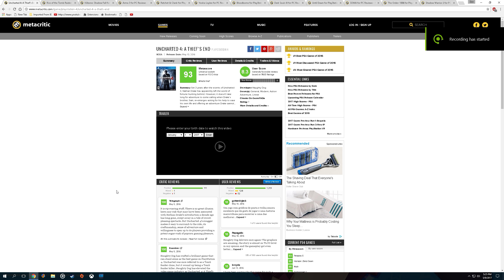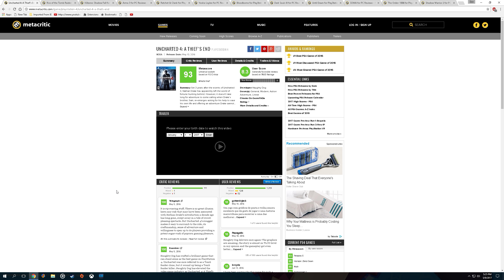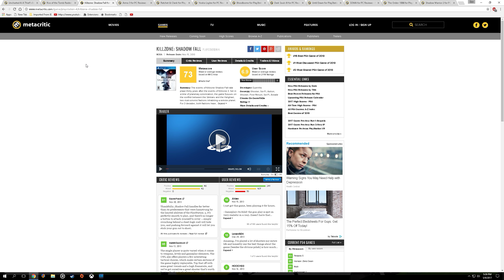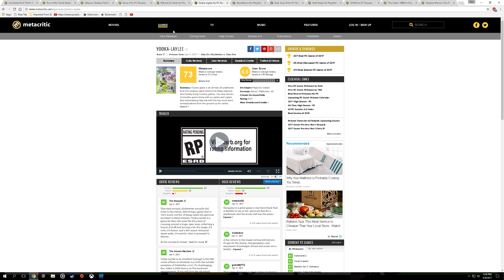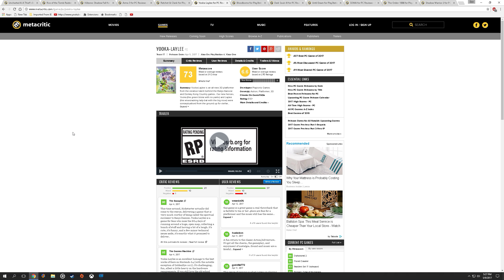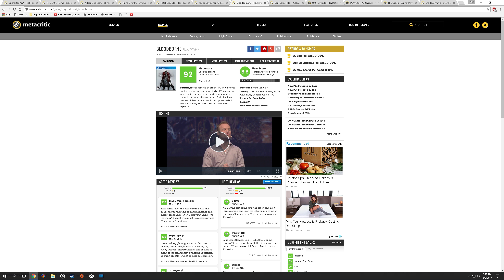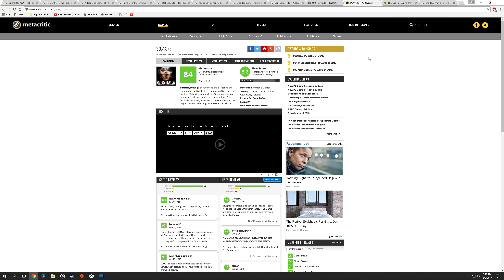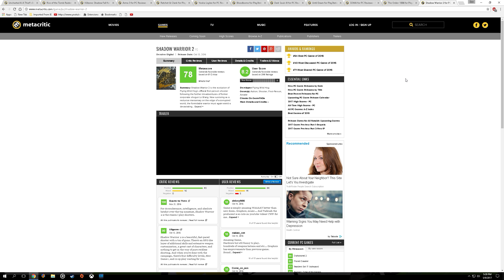PC Games To substitute for your PS4 Exclusives (Part 1)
Follow the Awesome
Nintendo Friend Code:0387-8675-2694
Xbox Live ID-H0LY0NE222
PSN ID-holydrago
PC:BUILD
AMD RYZEN 7 1700X 3.4GHz 8-Core Processor
Corsair H80i v2 70.7 CFM Liquid CPU Cooler
MSI B350 TOMAHAWK ATX AM4 Motherboard
Crucial Ballistix Sport LT 32GB
500gb SSD
4tb hybrid
Zotac GeForce GTX 1080 8GB Founders Edition
Rosewill 700W 80+

ALL 3RD PARTY:

- SONGS
- SOUNDS
- SCREENSHOTS
- VIDEO CLIPS